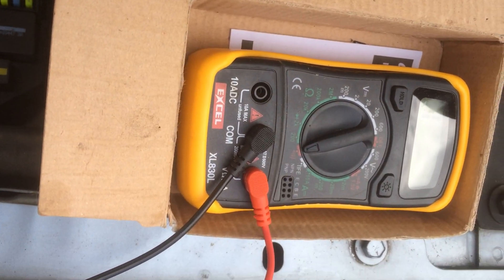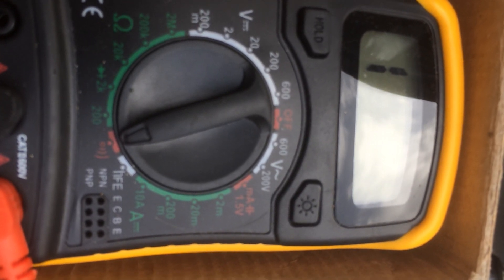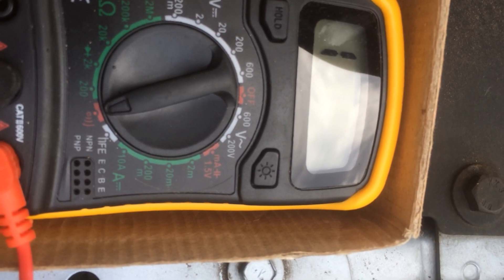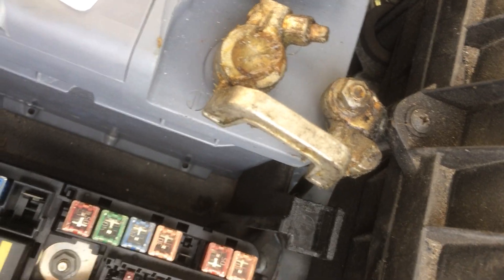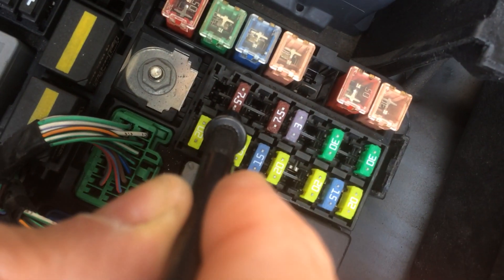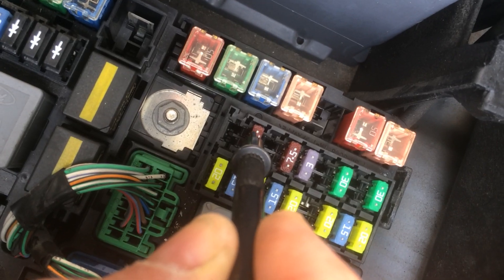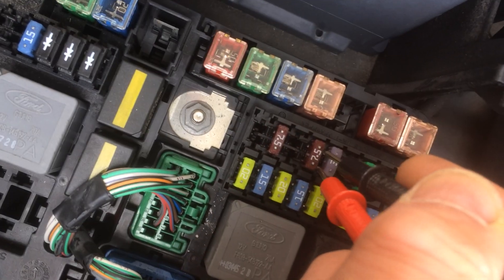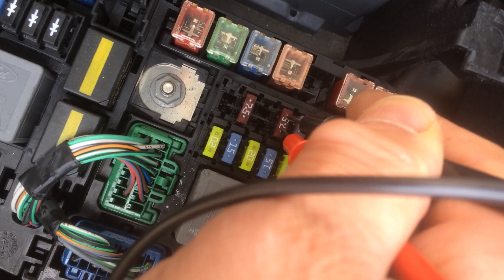How to test a car fuse without taking it out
test a car fuse in place